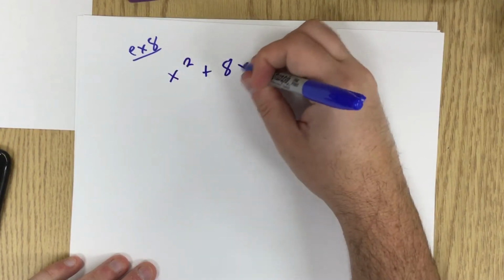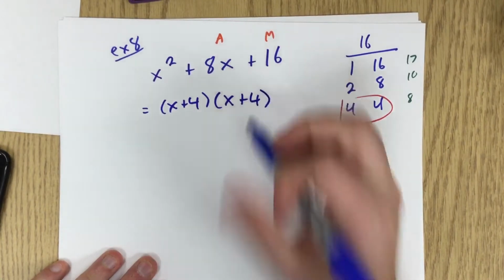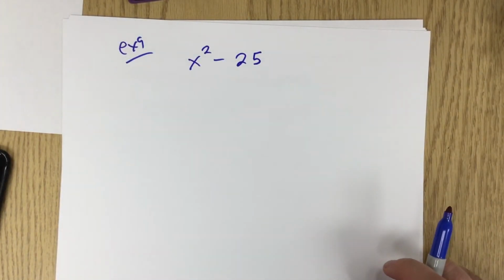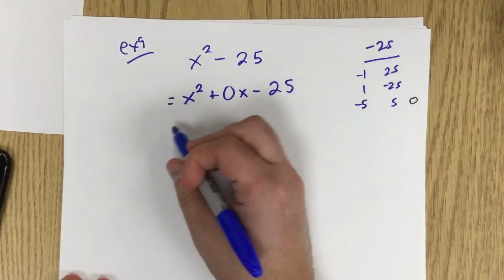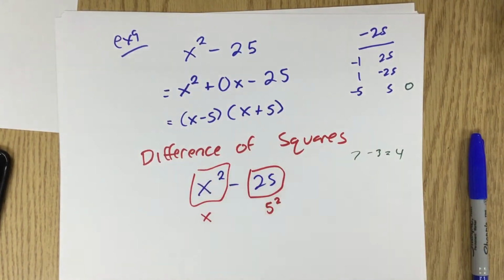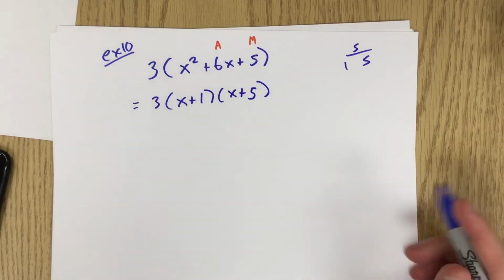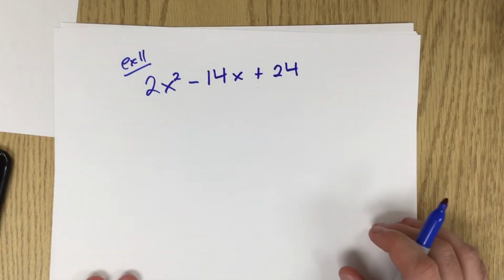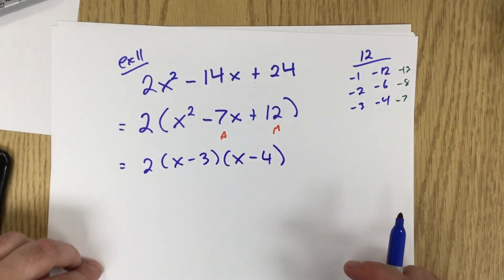Simple factoring part 3/4